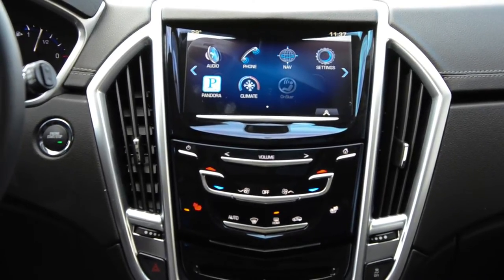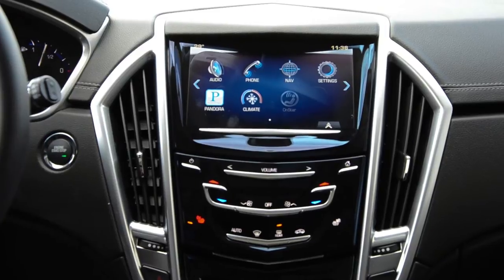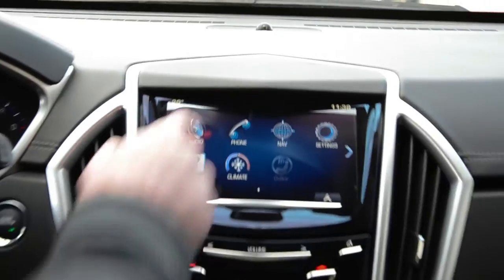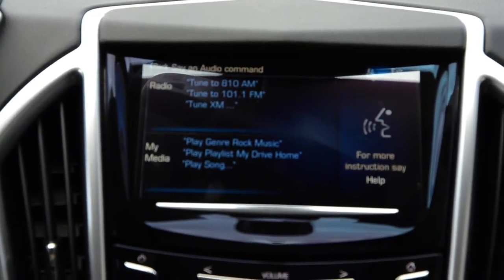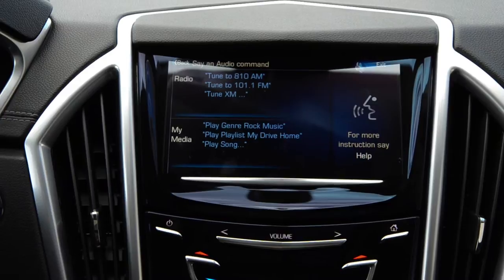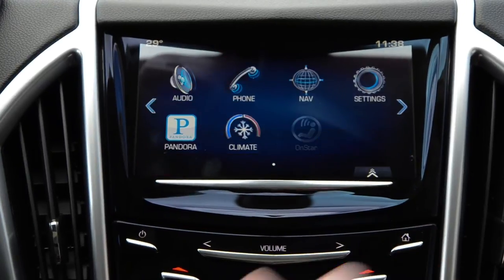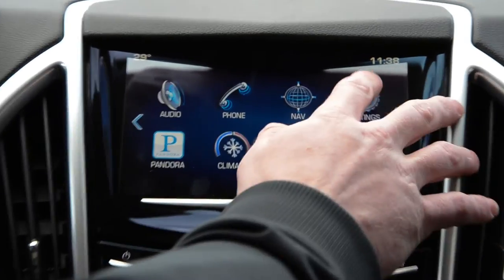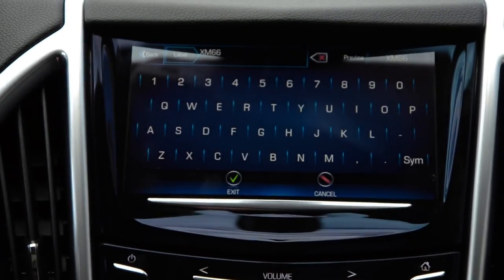How To: Setting and renaming favorites with Cadillac CUE